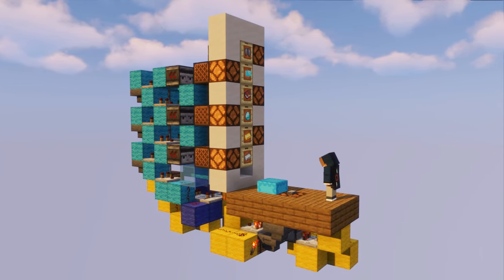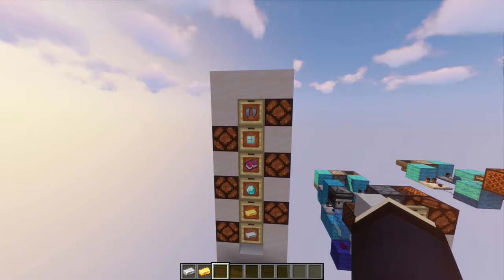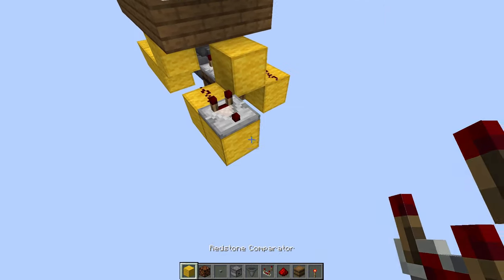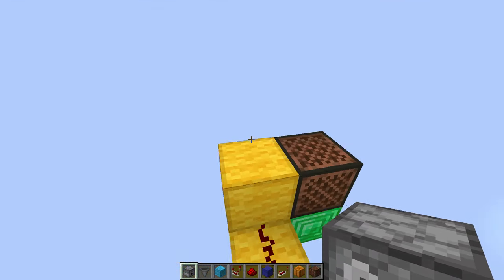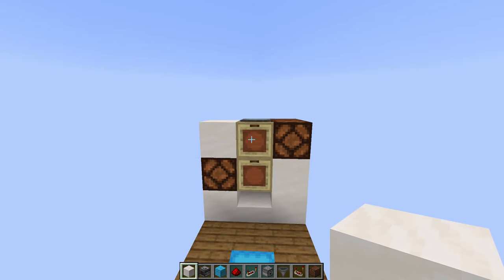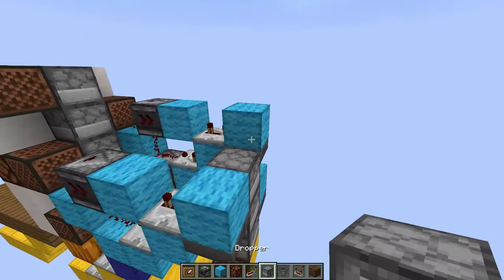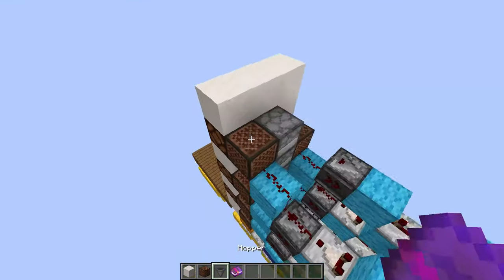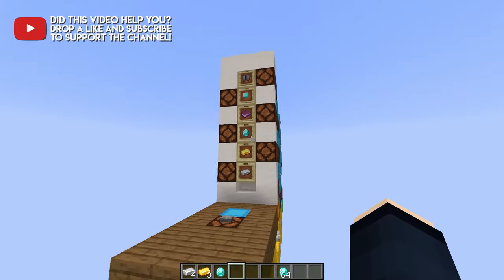Tower of Luck Gambling Machine 💸 | Minecraft Java & Bedrock 1.21+ Redstone Tutorial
In this video, I show you how to build another gambling machine for your casino! This was suggested by YolokillerMario on my Discord server and turned out pretty well! This machine uses multiple 50/50 randomizers which are chained together to give you random items depending on your luck!

⏰ Timestamps
• 0:00 Introduction
• 0:46 Showcase / Explanation
• 2:48 Tutorial - First Two Layers
• 7:59 Tutorial - Additional Layers
• 12:48 Tutorial - Test